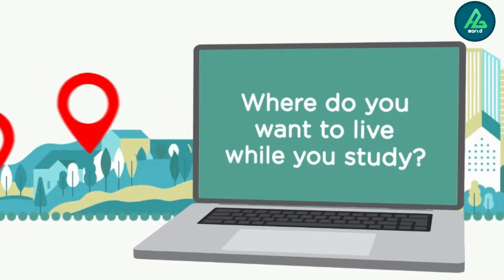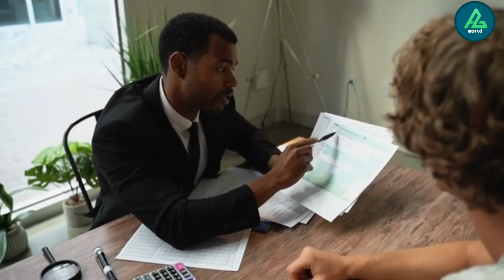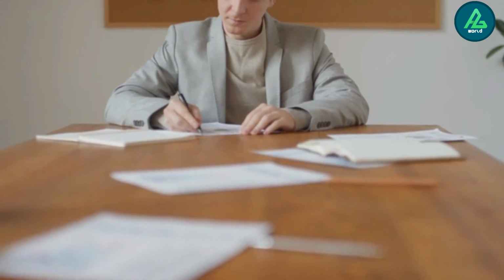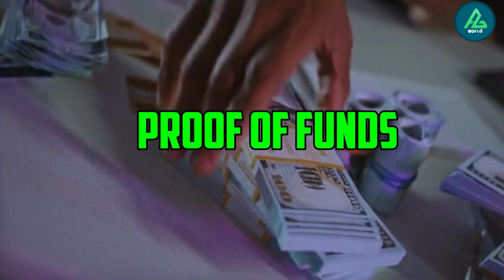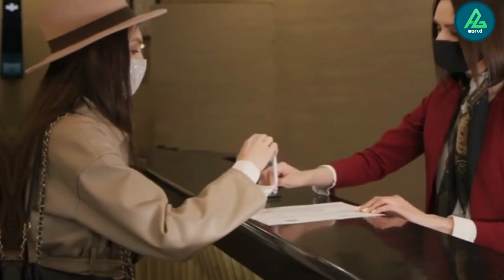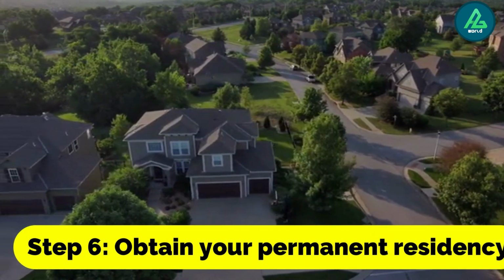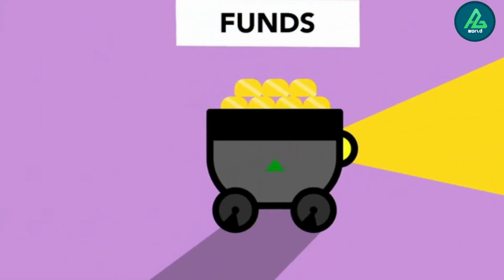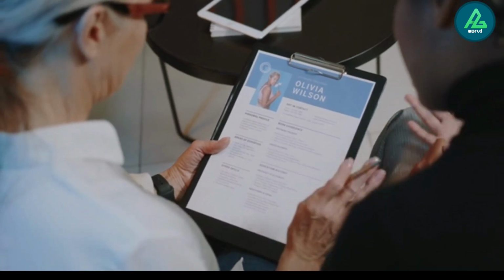STEP BY STEP GUIDE TO MOVE TO CANADA PERMANENTLY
Canada is a country in North America. Its ten provinces and three territories extend from the Atlantic Ocean to the Pacific Ocean and northward into the Arctic Ocean, making it the world's second-largest country by total area, with the world's longest coastline. In this video am going to show you the step-by-step guide on how to permanently to Canada